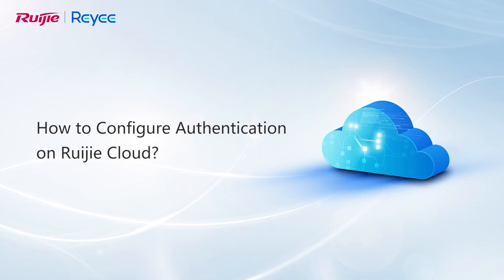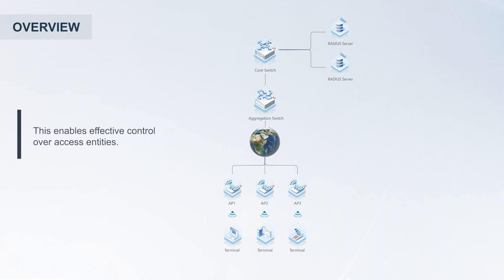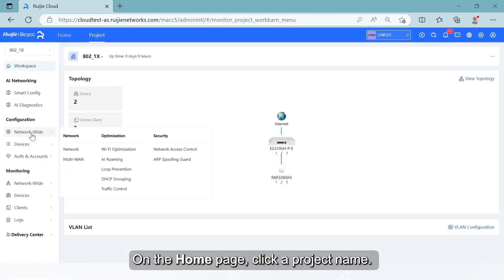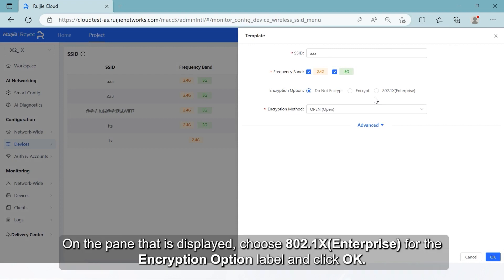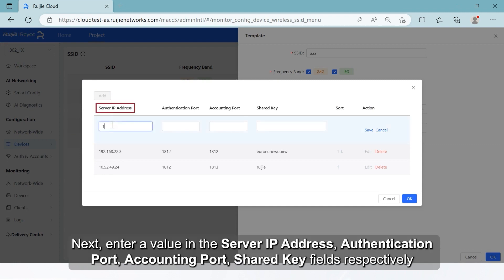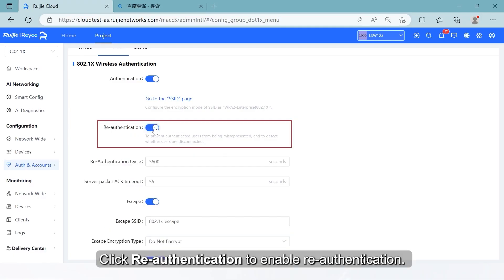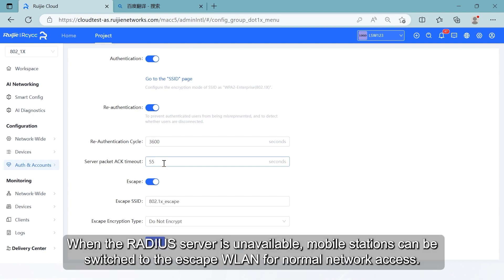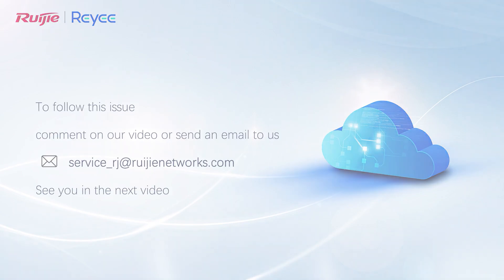Configure 802.1X ENTERPRISE RADIUS Authentication on Ruijie Cloud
How to Configure 802.1X ENTERPRISE RADIUS Authentication on Ruijie Cloud